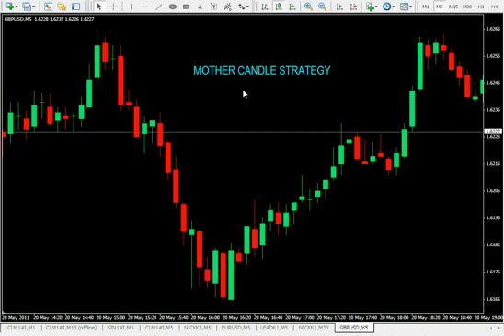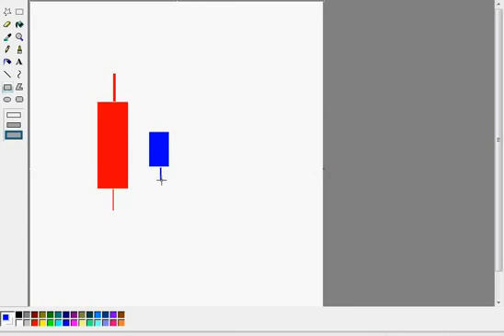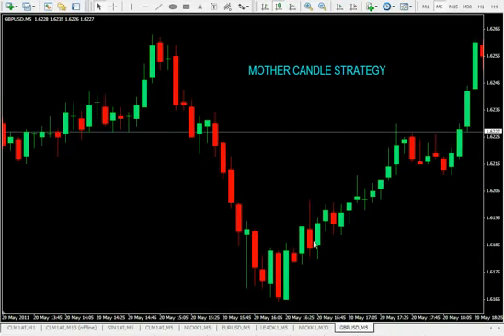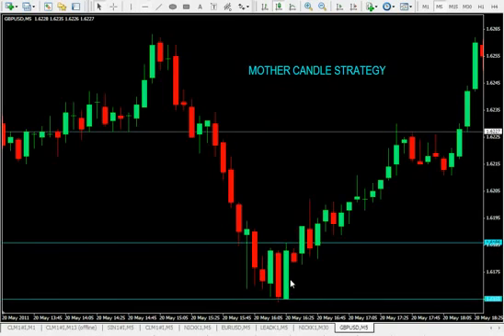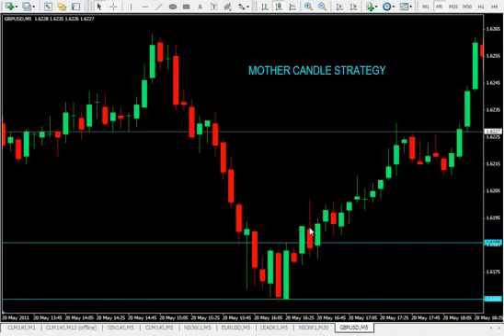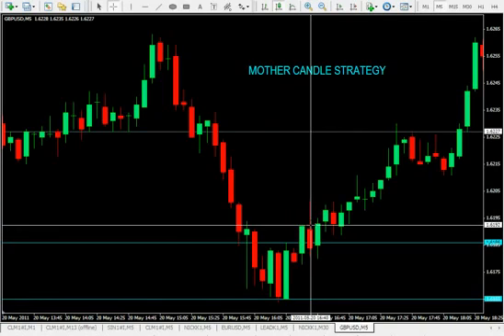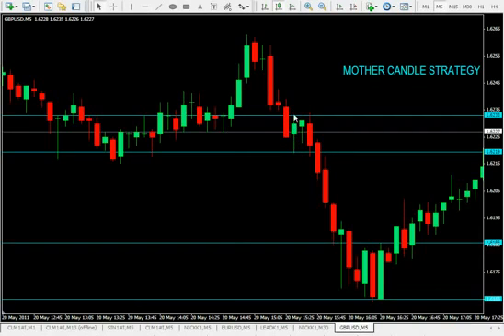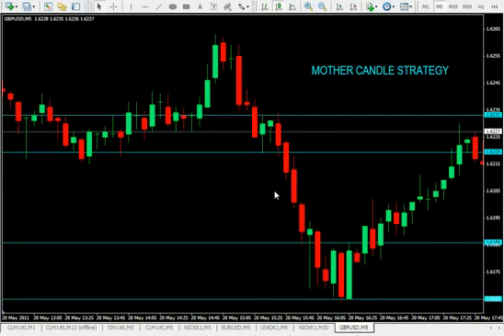TRADING STRATEGY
MOTHER CANDLE